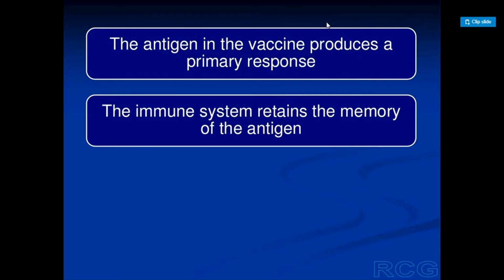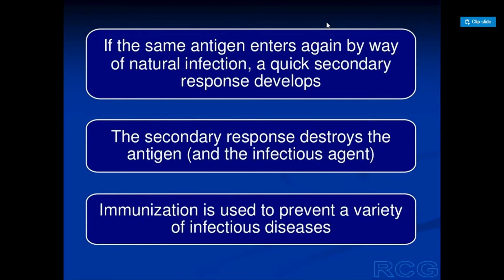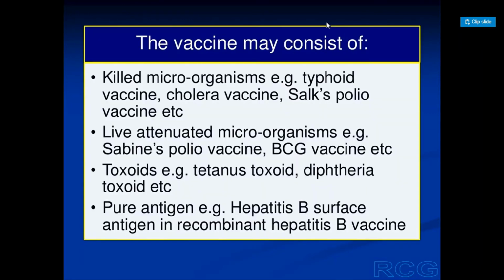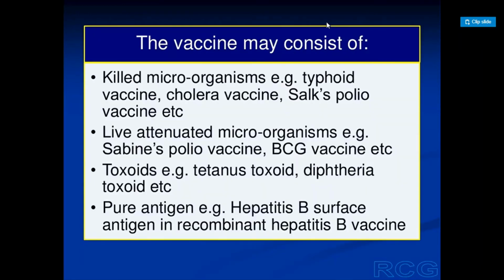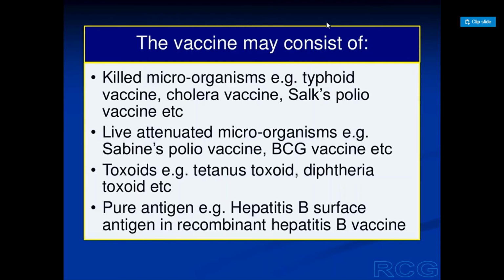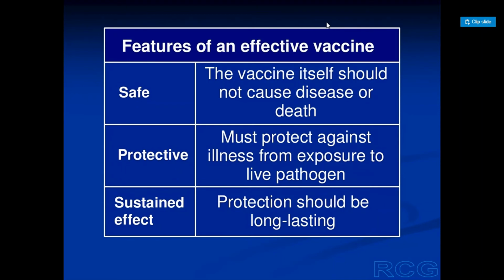Immunization and Vaccine | Immunology | Study guide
Type of immunization, Vaccine |IMMUNOLOGY LECTURE  | STUDY GUIDE